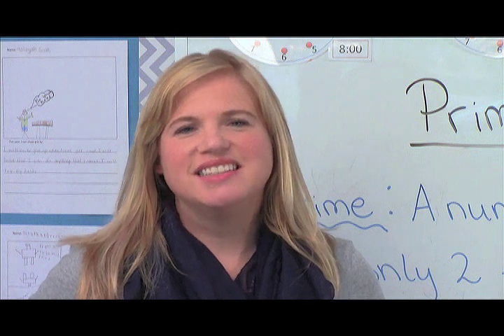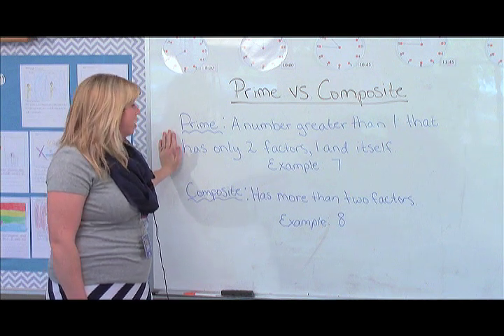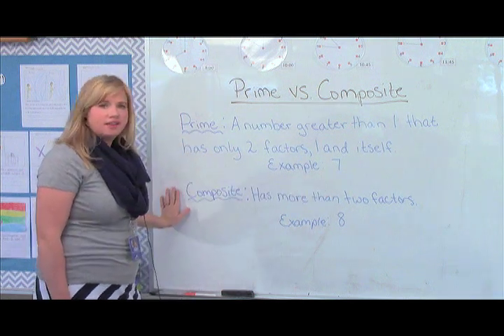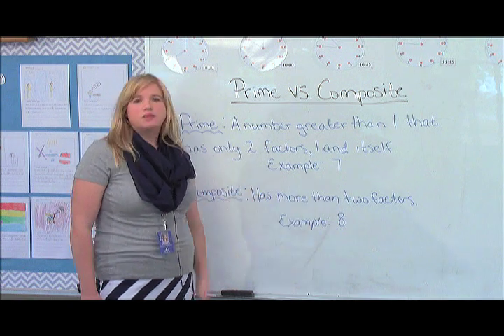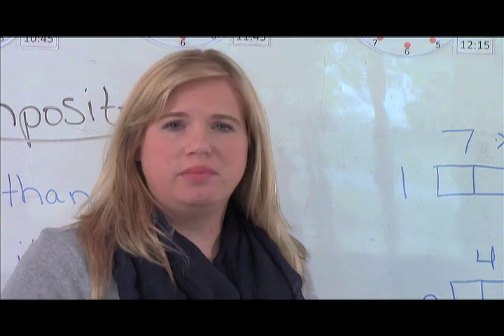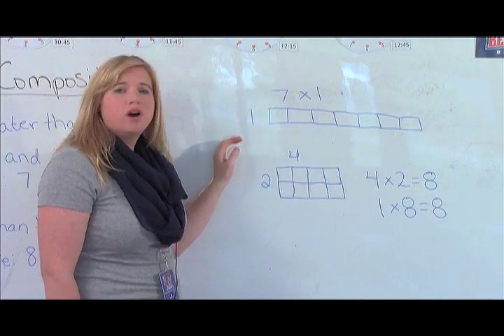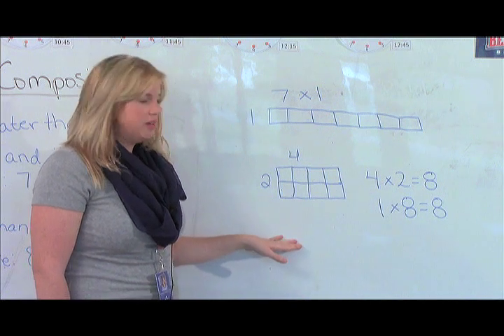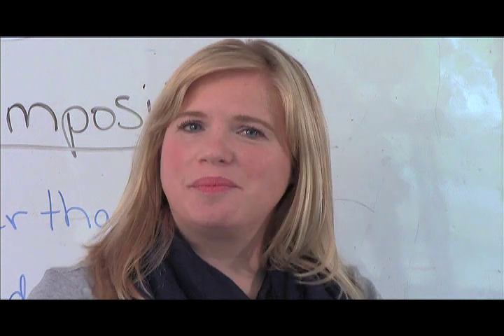4th Grade Mathematics - Lesson 5: Multiplication and Prime vs. Composite Numbers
Pegram Elementary School 4th grade mathematics teacher, Taylor Hummell, provides strategies for determining whether a number is Prime or Composite